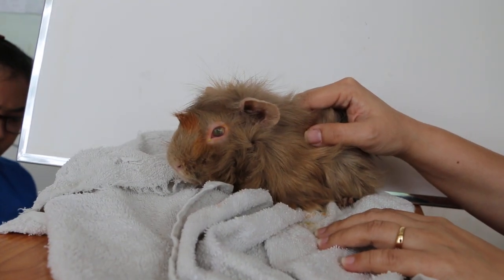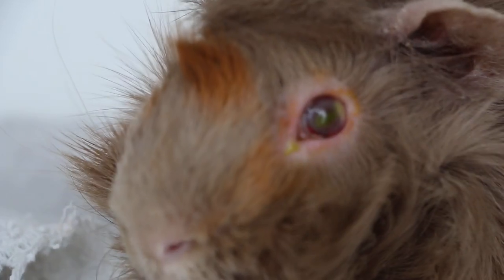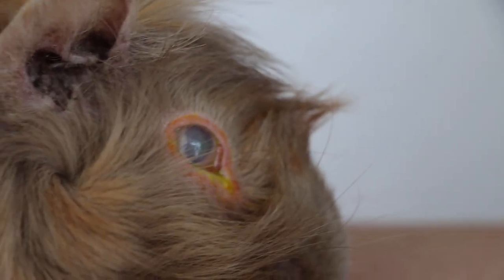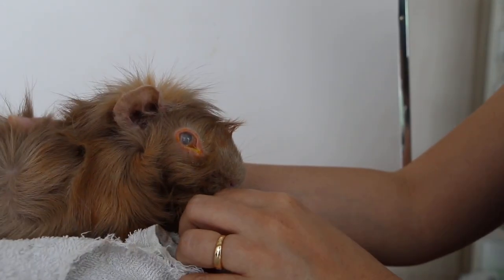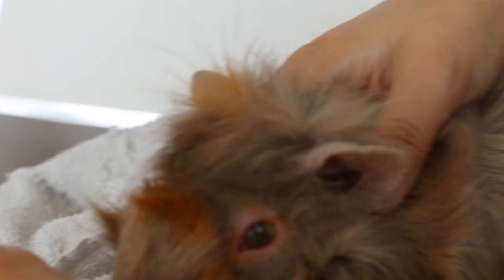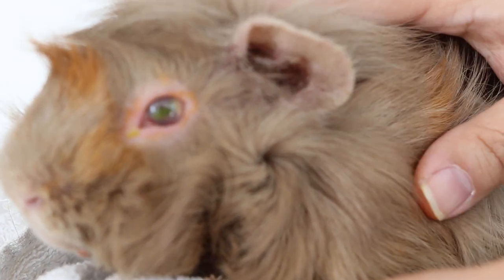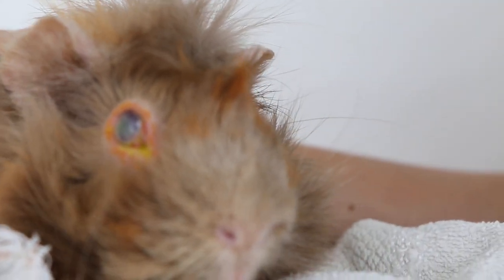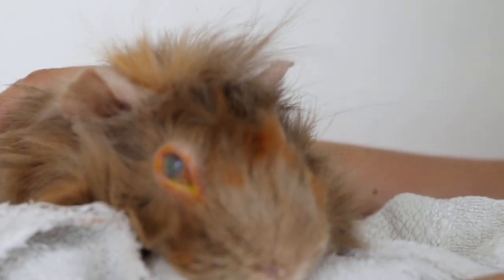The 4-year-old male guinea pig has cloudy painful eyes. Why? Pt 2/2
Video of green areas of the cornea due to staining with fluorescein staining.  The corneal ulcers were green.

Right eye. Badly injured. 3rd eyelid (on right lower side of eye) is swollen and bloodied. The guinea pig had been scratching his right eye till there are dandruff and peri-ocular hair loss. The cornea is cloudy as the ulcerations had scarred, leading to a whitish cornea.
The left eye cornea is ulcerated more extensively but recently.

The other bigger guinea pig is double his size and probably bullied him. Separate both. The owner buys a new cage for this guinea pig to recuperate.